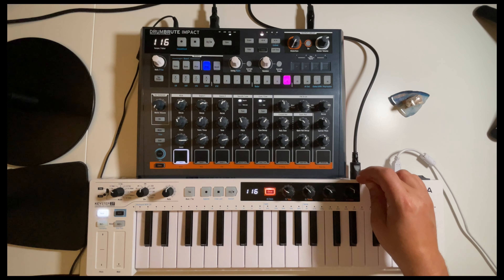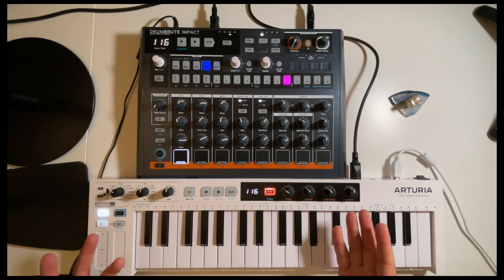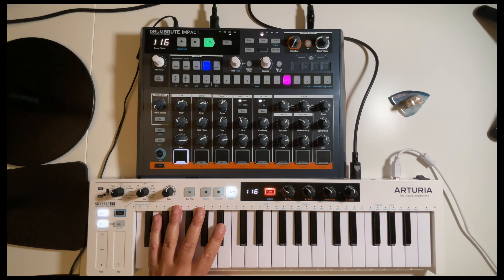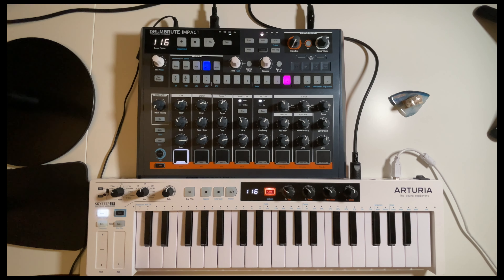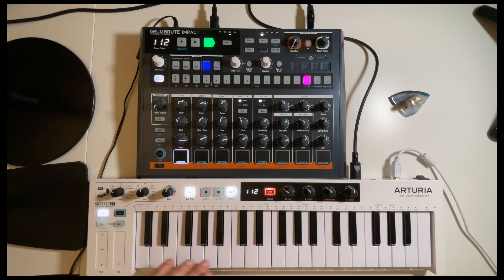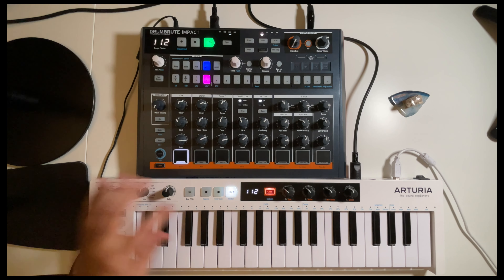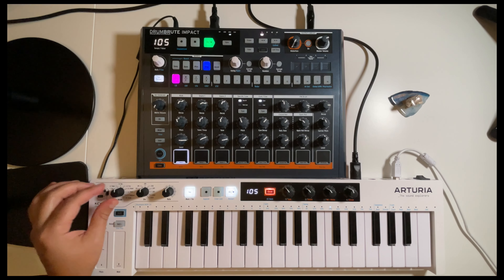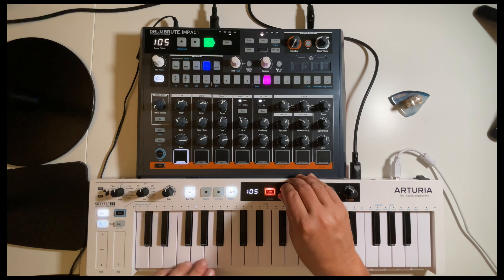Connecting Arturia Keystep to Drumbrute Impact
Got a question on a previous video how to do this.

I then sparked some questions for me.

I have much learning to do!